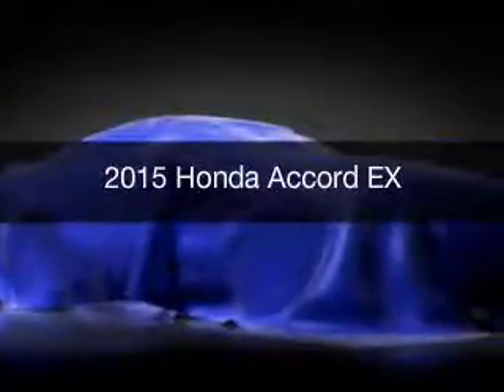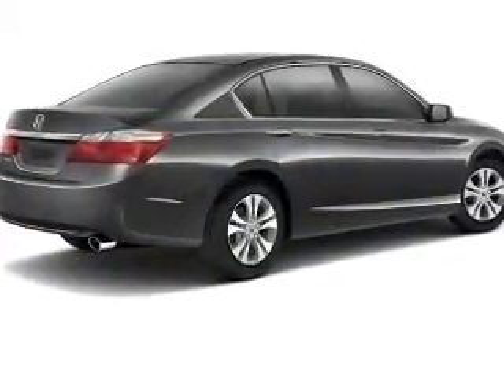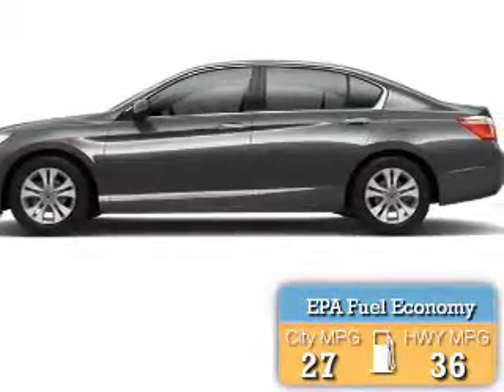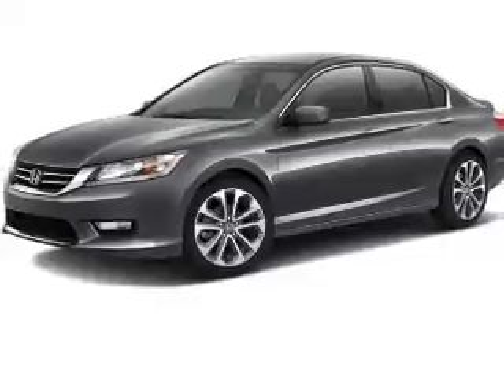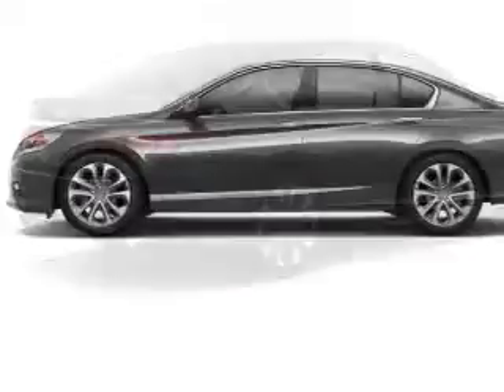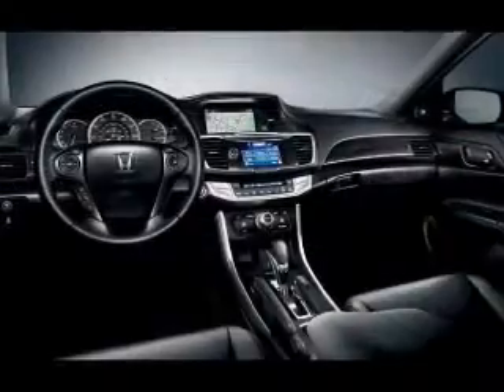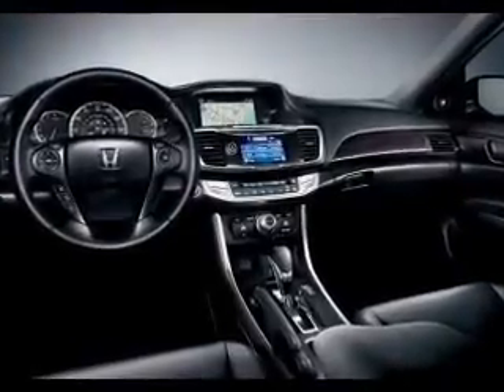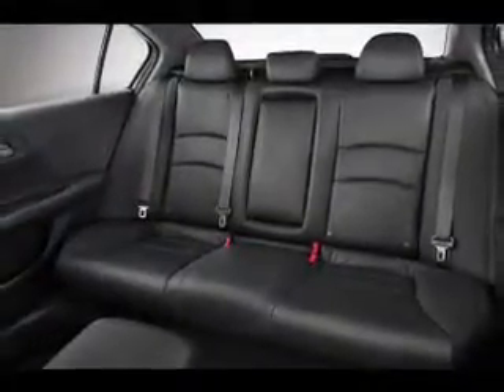2015 Honda Accord - Cerritos CA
Year: 2015
Make: Honda
Model: Accord
Trim: EX
Engine: 2.4 liter inline 4 cylinder 16 valve
Transmission: Automatic CVT
Color: Crystal Black Pearl
Mileage: 0
Address:
18500 Studebaker Road